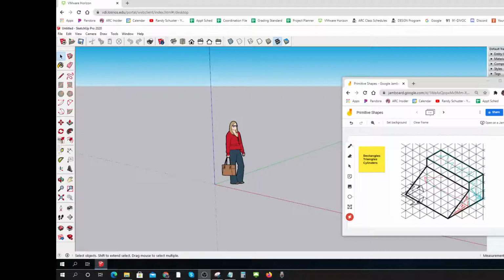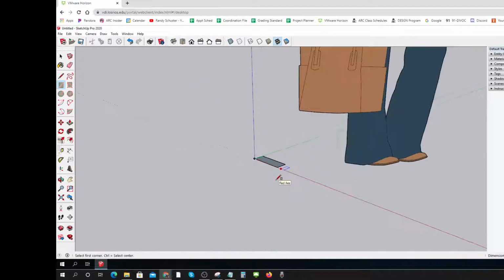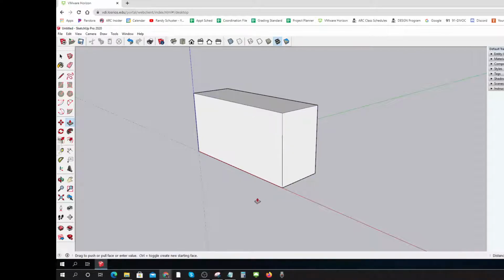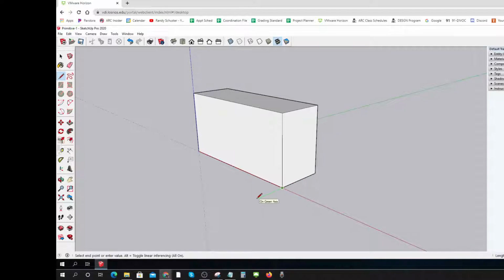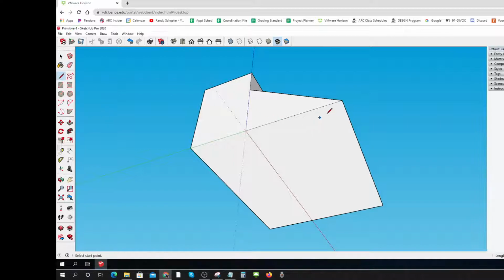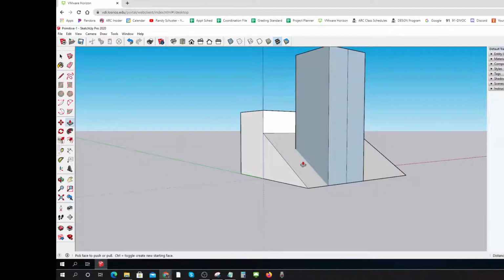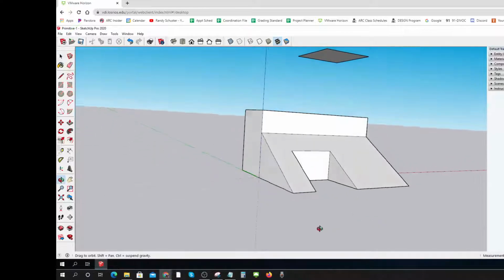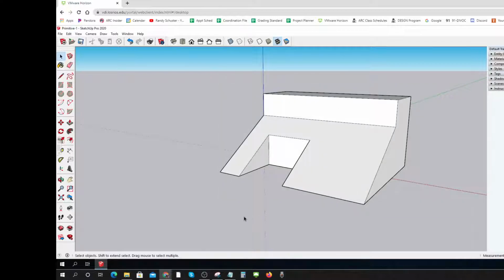320 Tutorial Sketch Up Primtive 1 2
320  Tutorial   Sketch Up Primtive 1 2Primitive
Rectangle
Triangle
Positive
Negative